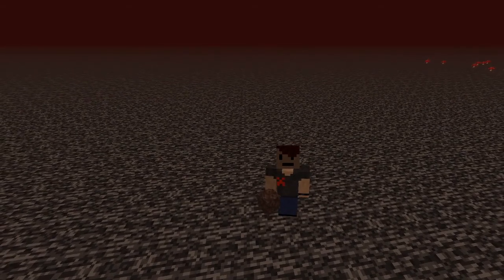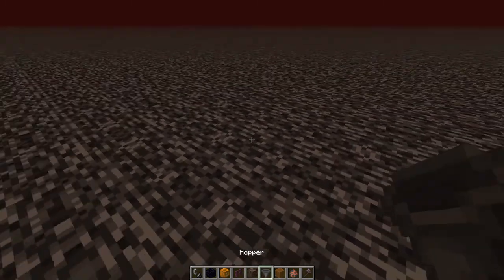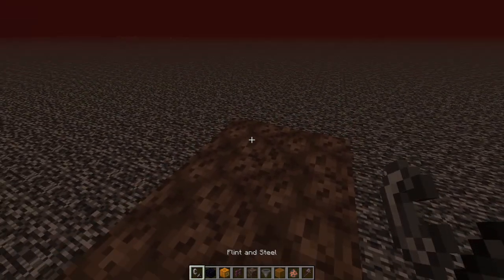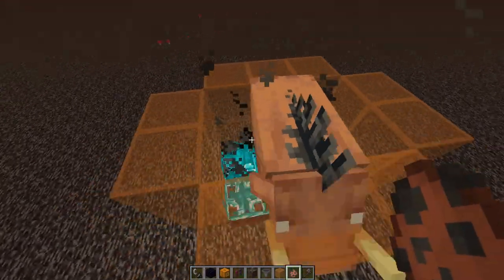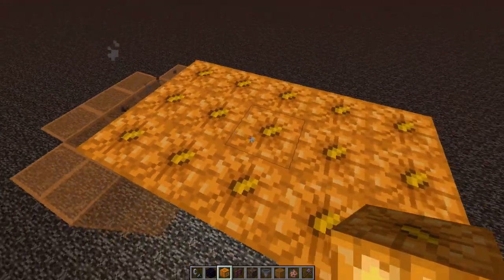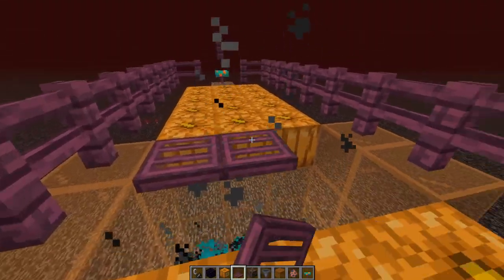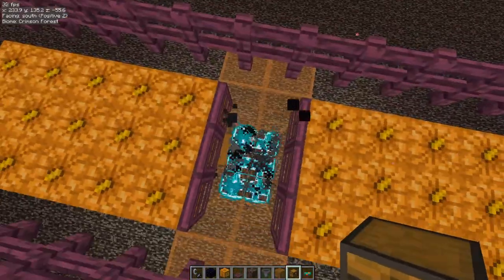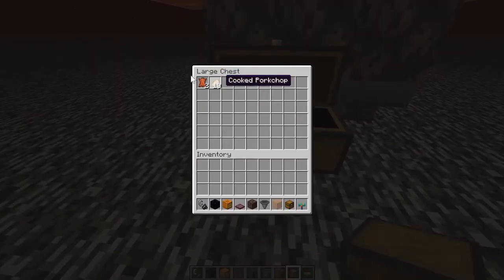Barbeno's World - Episode 7